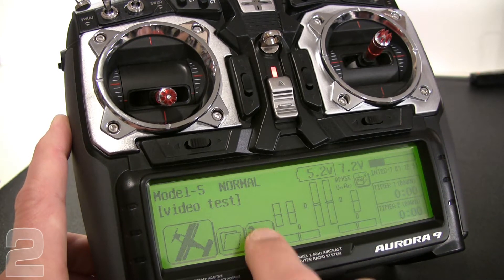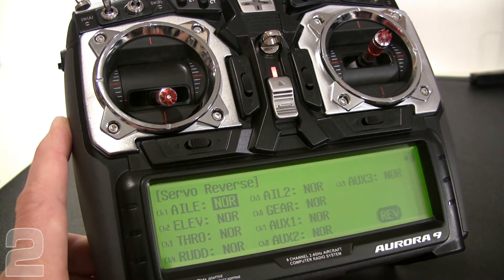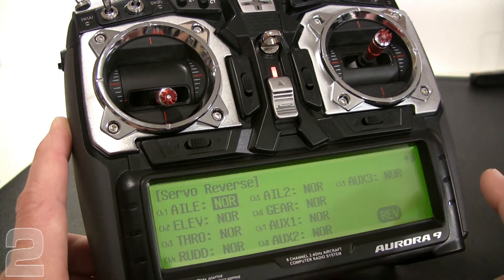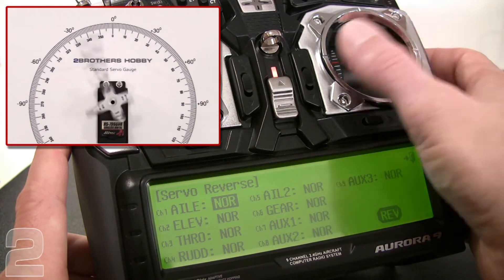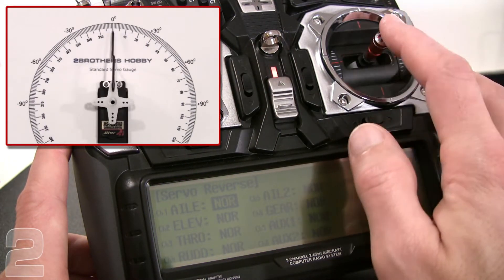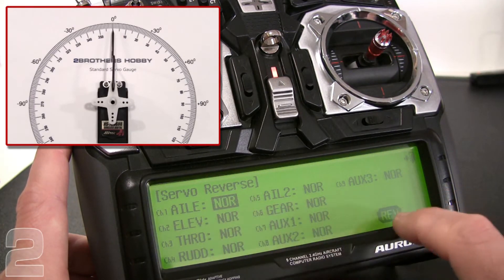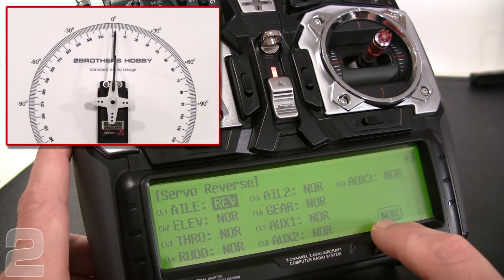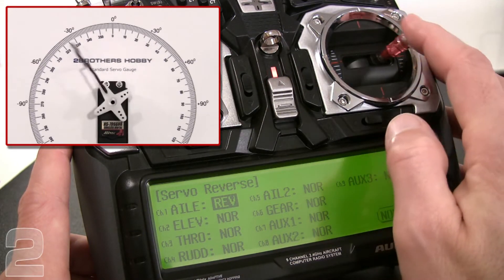Aurora 9 Servo Reversing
Learn how to reverse servos and reset sub-trim on your Aurora 9 radio system.

Recorded under permission by Hitec RCD, USA.